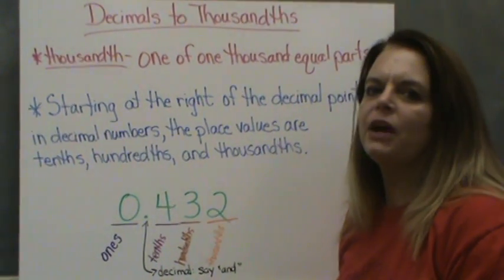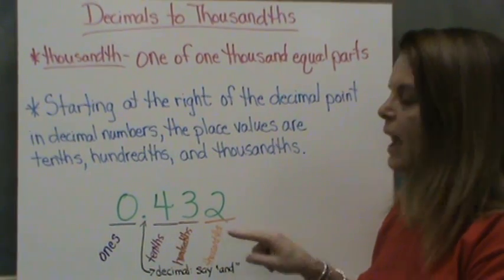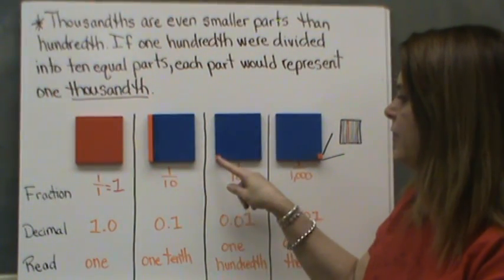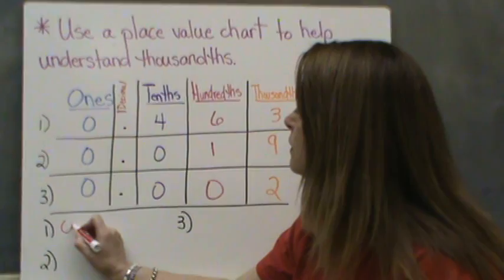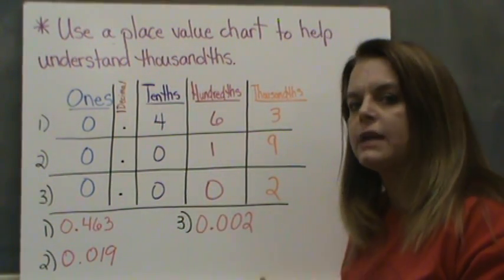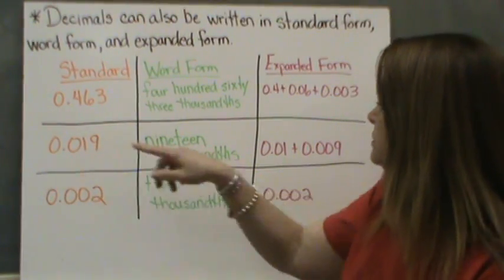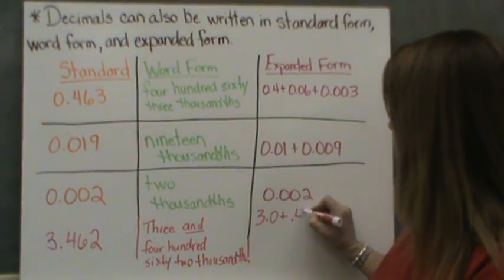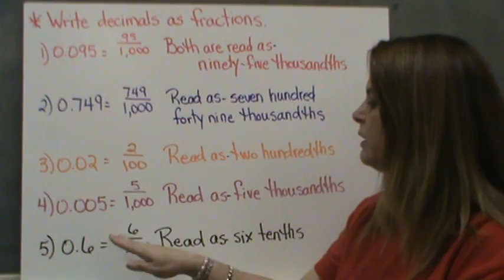Decimals to Thousandths